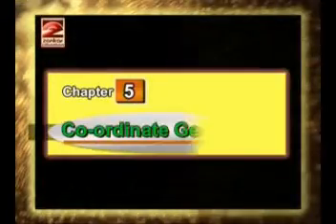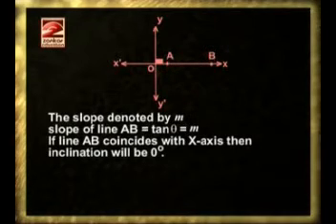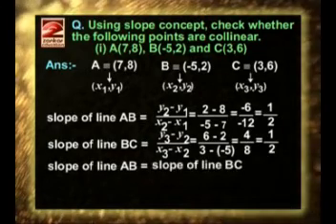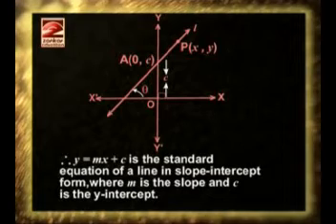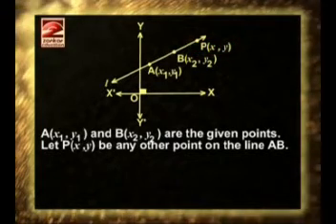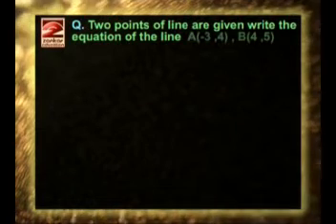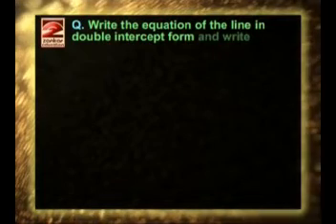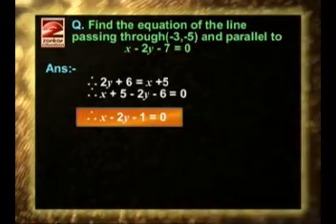Co ordinate Geometry Chap 05 geometry 10th std maharashtra board